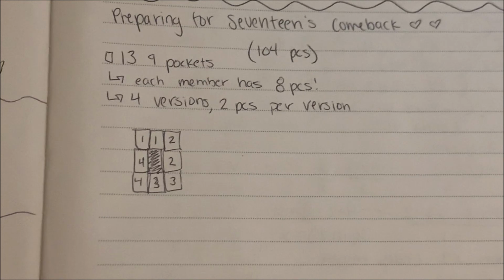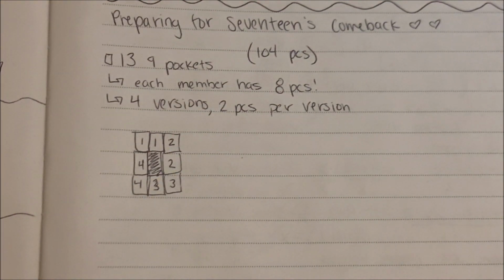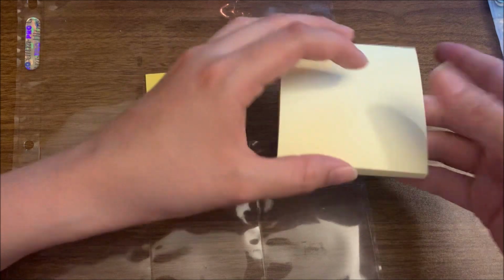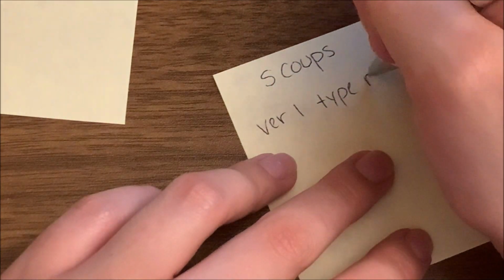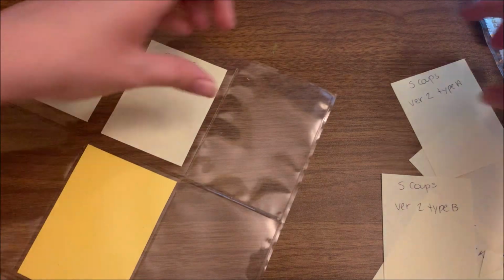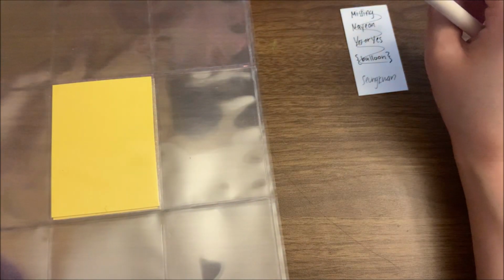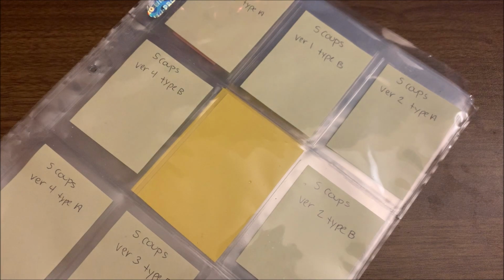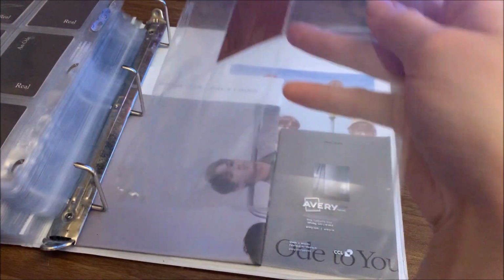Preparing My Binder For OT13 Heng:garae 💛💚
im gonna be so broke- but less broke than an ode era so i guess its still a win😇
Please join me in continuing to support the Black Lives Matter movement! Here is a link to a google doc where I've compiled links to petitions to sign, places to donate, and good reads to help educate yourself and those around you!
Unboxings Coming Soon:

📦 = Shipped

- Twice University Trading Card Lenticular set
- Twice Twicelights World Tour in Seoul 2019 DVD 📦
- Cravity Debut Album [1 version SIGNED]
- Seventeen Fallin Flower Part 1 + 2 [8 copies, all 5 versions] 📦
- Twice 9th mini More&More Group Order Unboxing [67 albums!]
- IZONE Oneiric Diary SET
- IZONE Oneiric Diary SIGNED SET
- Seventeen Heng:garae SET
- Seventeen Heng:garae SIGNED SET